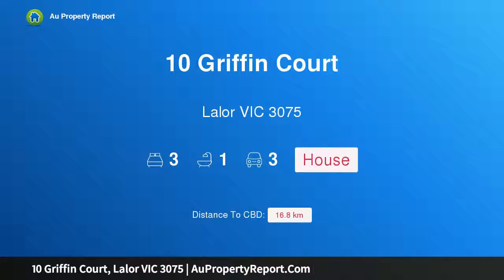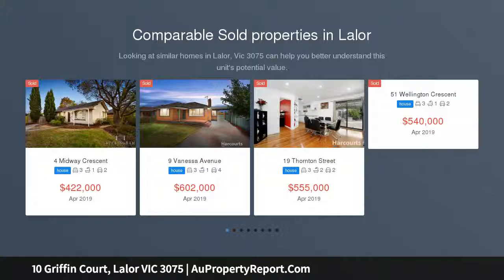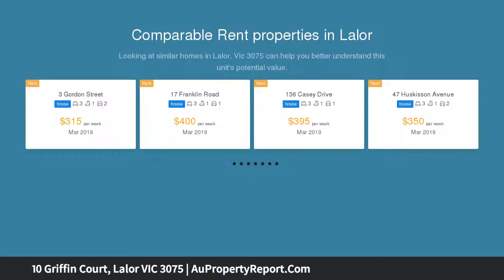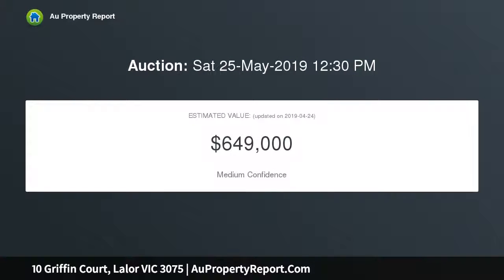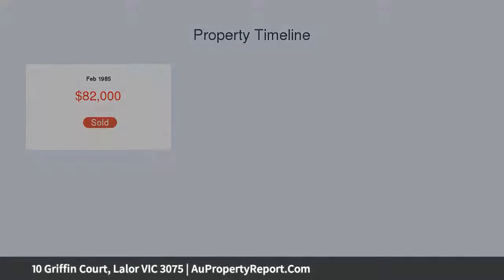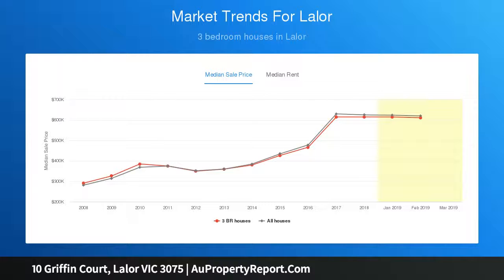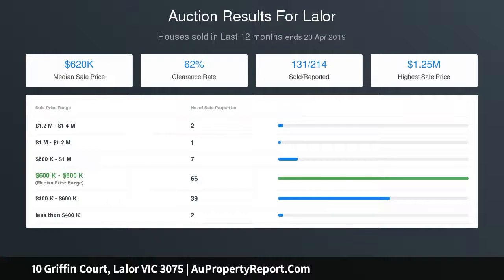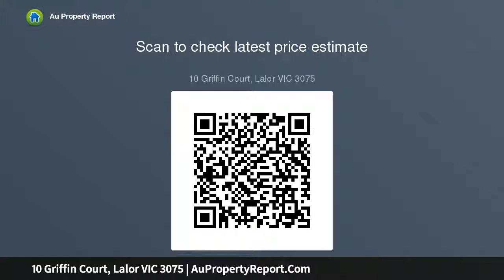10 Griffin Court, Lalor VIC 3075 | AuPropertyReport.Com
10 Griffin Court, Lalor VIC 3075
Property Type: house
Bedrooms: 3
Bathrooms: 3
Car Space: 3